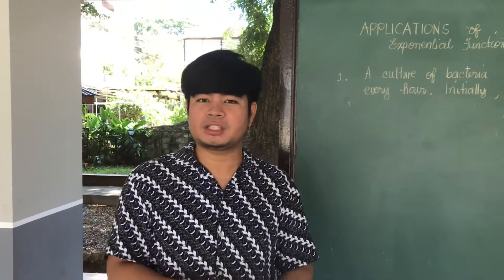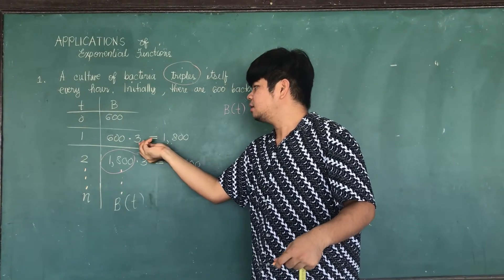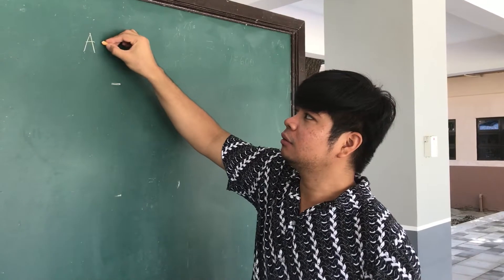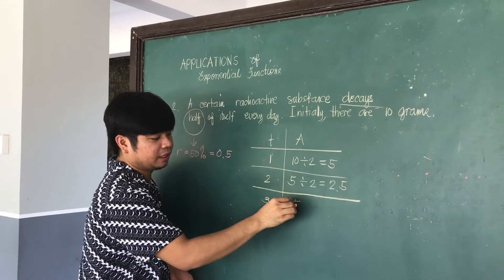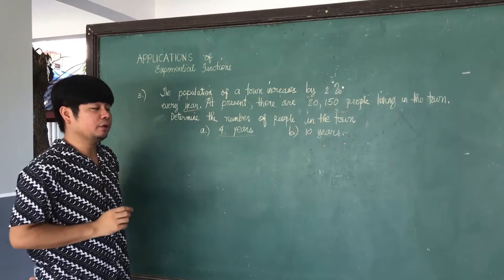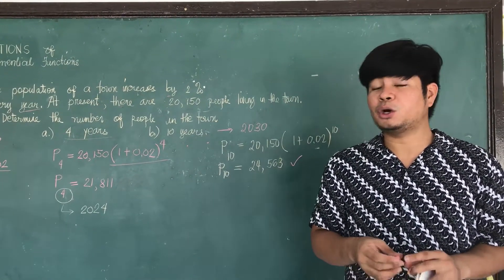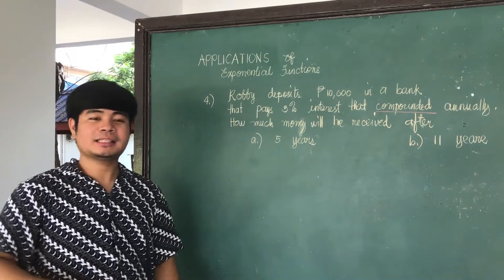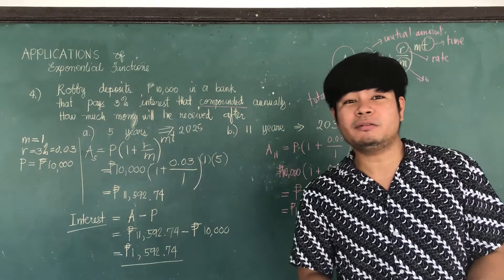Application of Exponential Function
The video lecture contains the real-life applications of exponential functions.